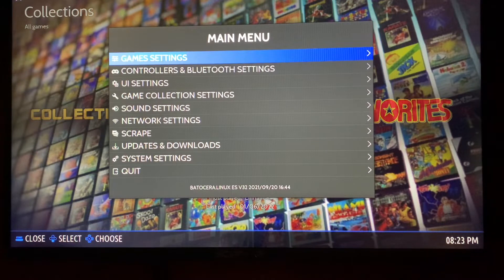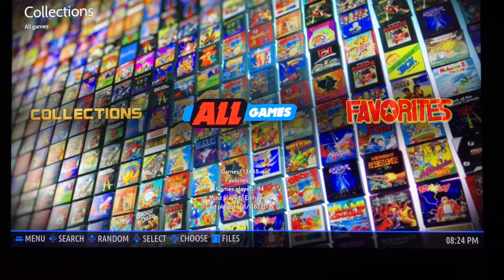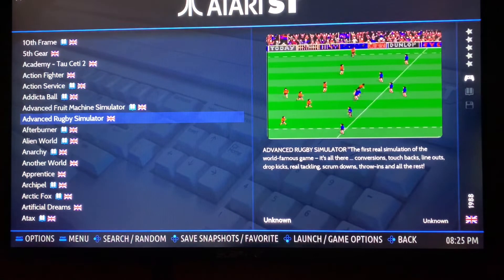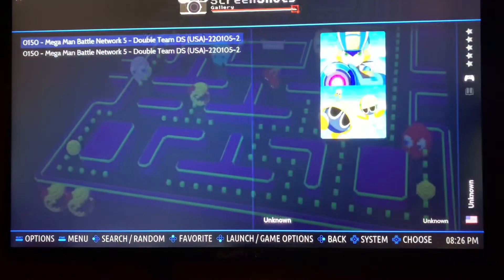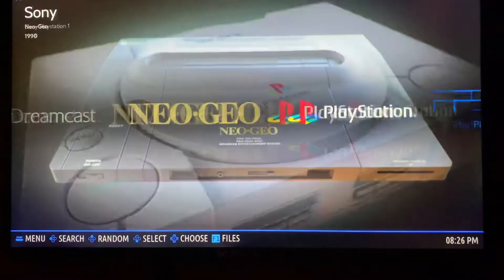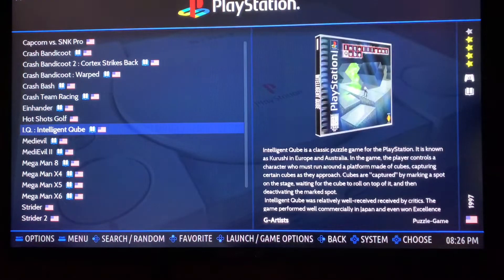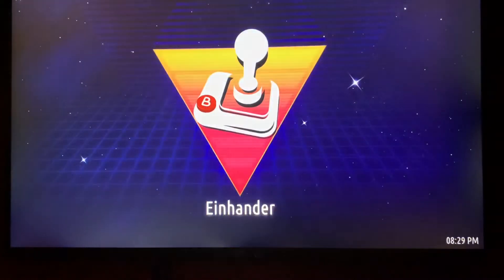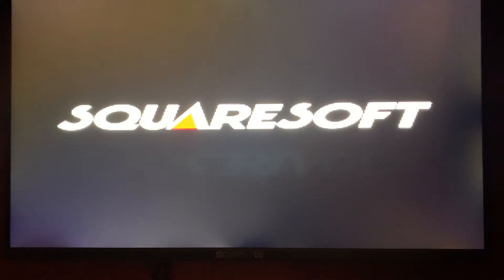Batocera 32 running on Hp T520 thin client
My person install of Batocera 32.

Installed on an HP T520 thin client Amd 1.2GHz DC 4GB RAM 128GB SSD.

for all his videos. You should fall him if you don’t already.